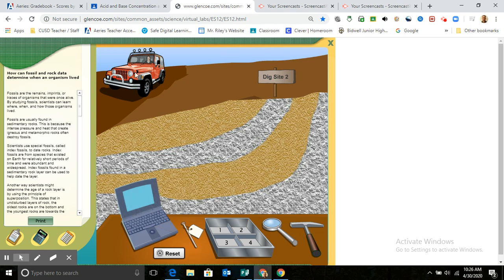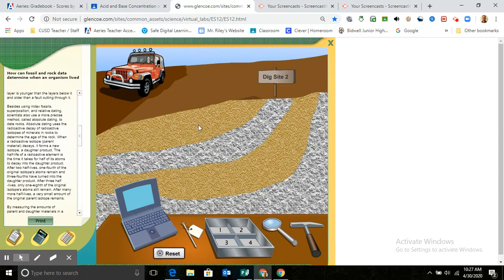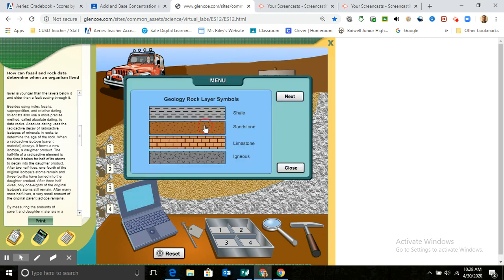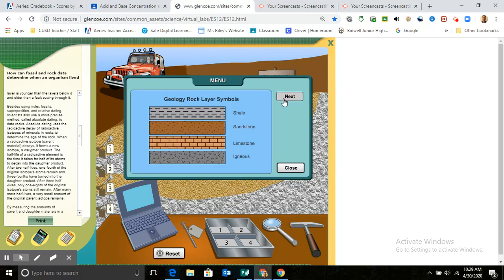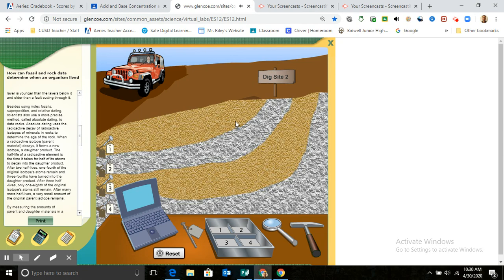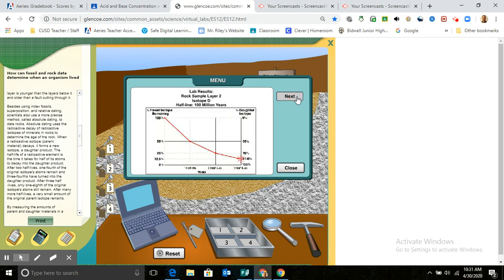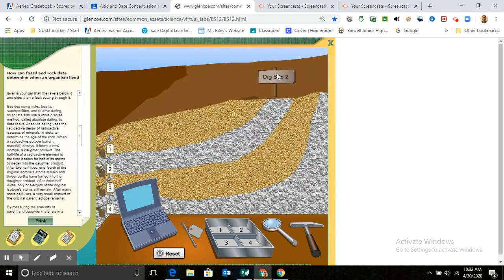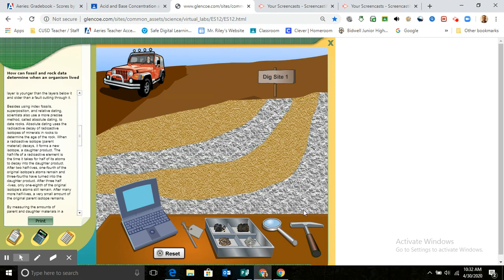Fossil Data and Absolute Age Virtual Lab Instructions